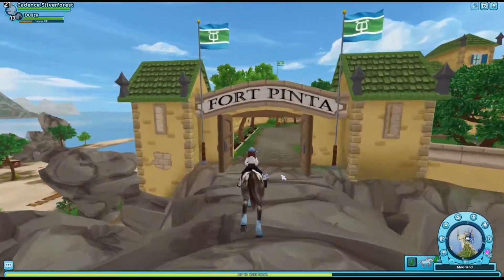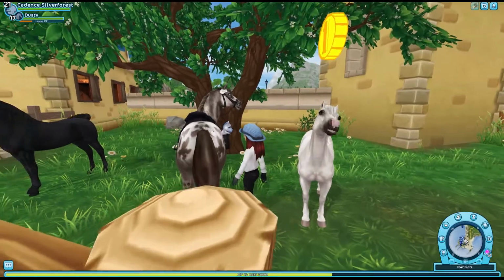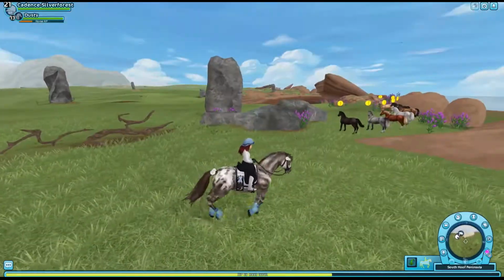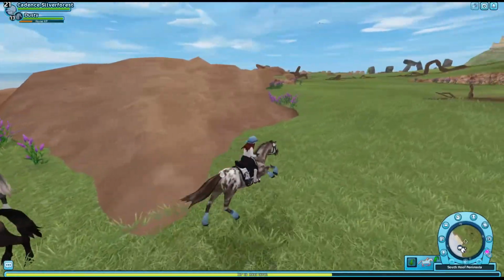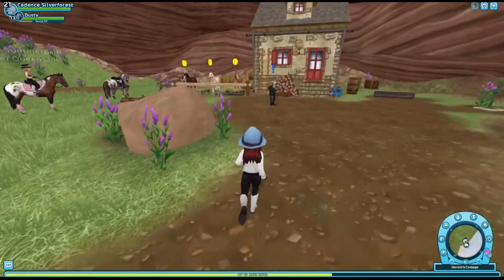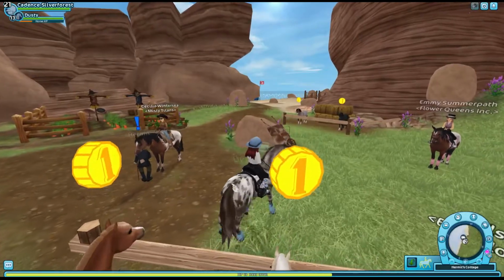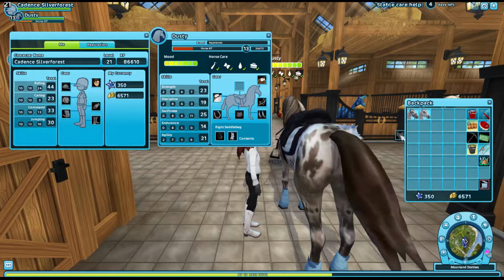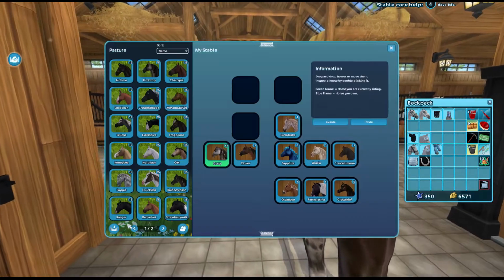Update Wednesday! Ep. 11 || Star Stable Online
•Editor: Wondershare Filmora
•Rec: Xbox Game Bar
• Star Stable Online: Cadence Silverforest // Frost Valley // lvl 21
• Alicia Online: Mondaze // lvl 45

Like, comment and subscribe and let me know if you have any video suggestions down in the comments and I will answer them ASAP and also list some in the description of my next video! XOXO - Yummy